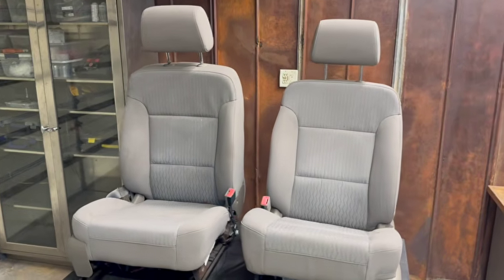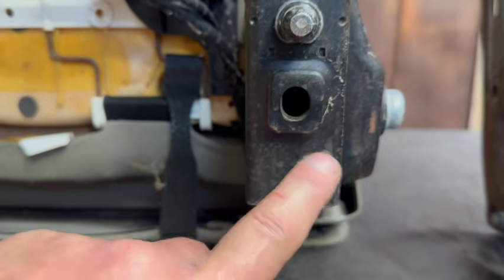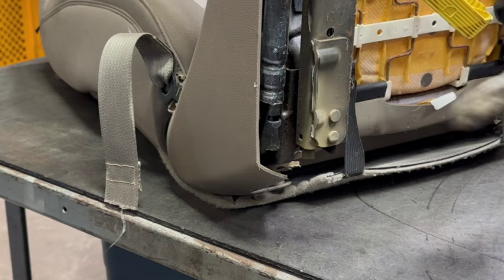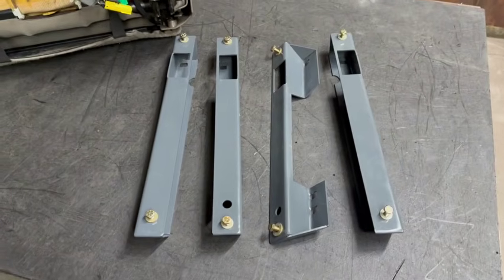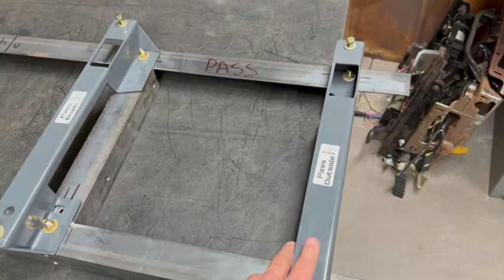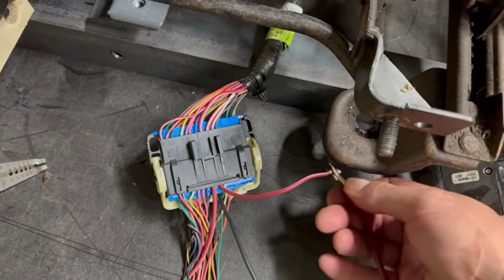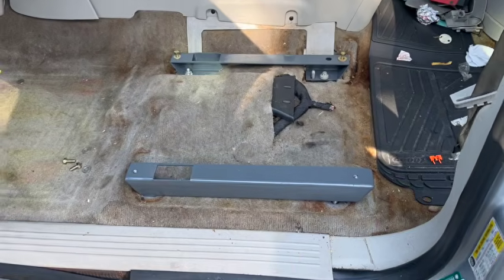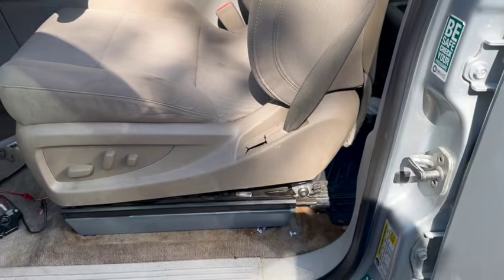Install 2014-2020 GM Seats in your 2007-2013 GMT900 Truck or SUV. DIY Direct Bolt-In Swap.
OBS Outpost manufactures seat brackets that allow you to install seats from 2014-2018 Chevy Silverado or GMC Sierra Trucks and 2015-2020 Chevy Tahoe, Suburban, GMC Yukon Or Cadillac Escalade into your 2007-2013 Chevy Silverado, GMC Sierra, 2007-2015 Chevy Tahoe, Suburban, GMC Yukon and Cadillac Escalade.

Our GEN 4 to GMT900 Seat brackets are a direct bolt in installation and are made from High Strength Steel that is Laser Cut, CNC Formed and TIG Welded for optimum strength. Our step by step video makes this a DIY installation for beginners or experienced installers. We also ship to the entire US and Canada